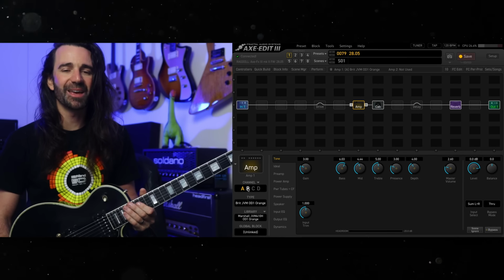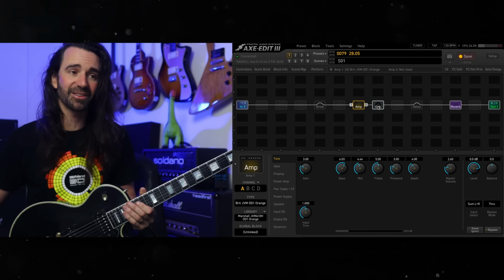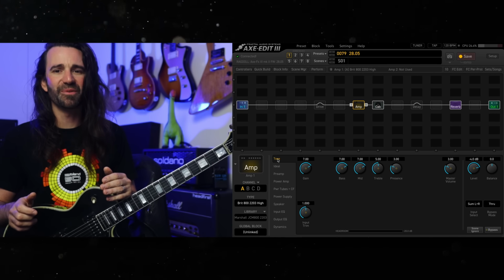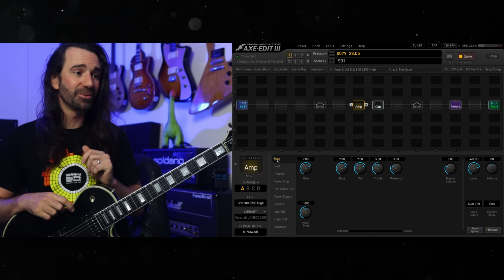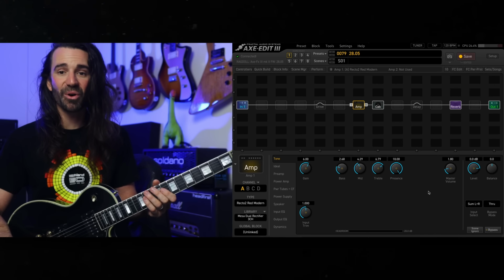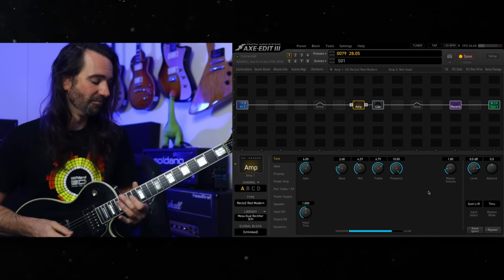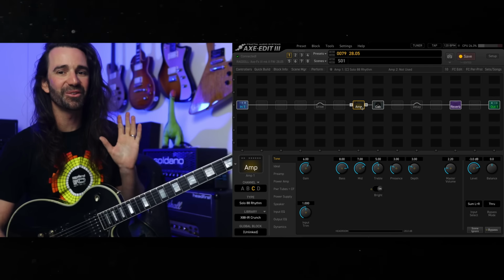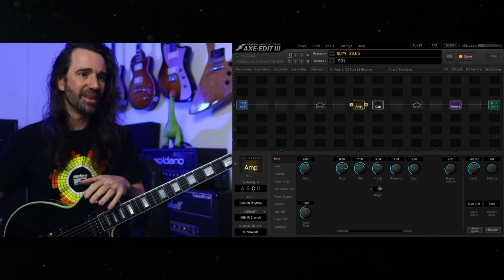Updated JVM, IIC+, Recto & More | Axe-Fx III Firmware 28.05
Feeling social?

00:00 - Intro Noodles
00:20 - JVM
03:37 - JCM800
05:17 - Recto
07:10 - Mark IV
09:03 - Soldano X88
11:28 - Outro Jam